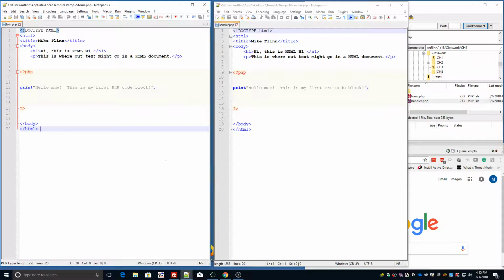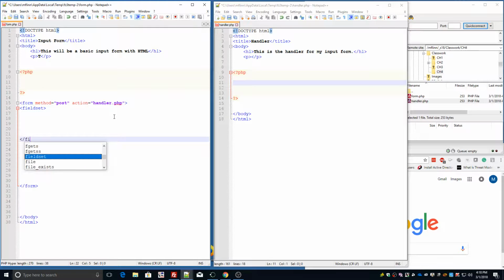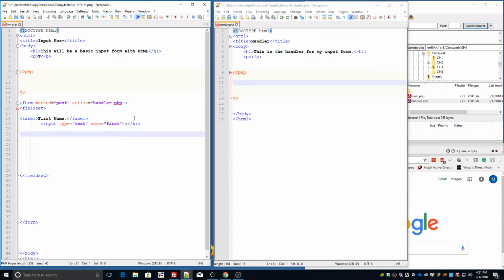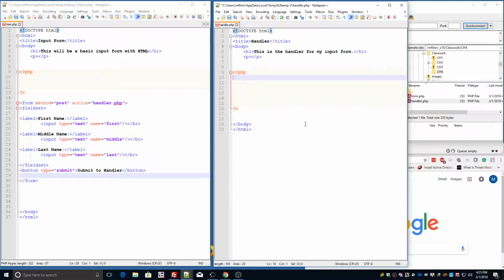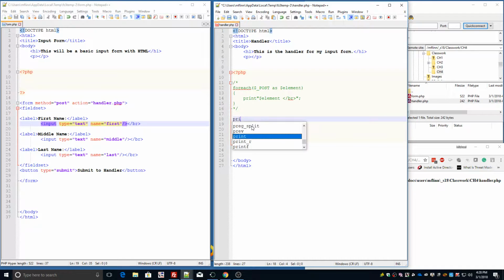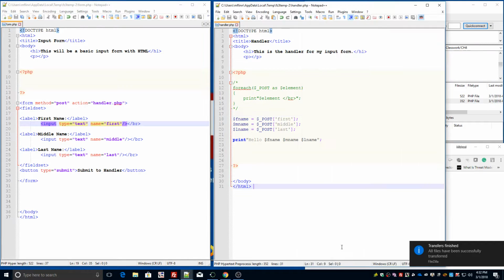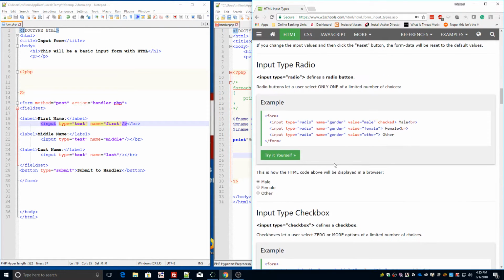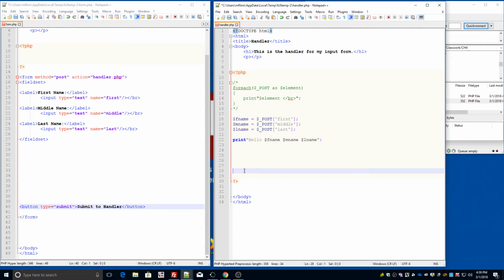Dr. Michael Flinn Live Stream